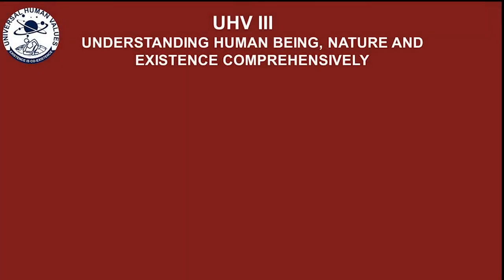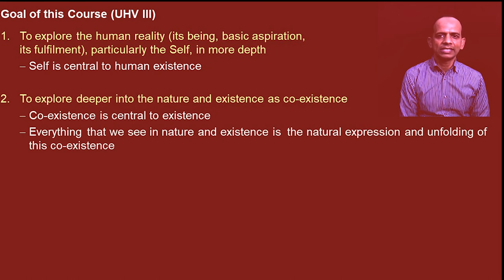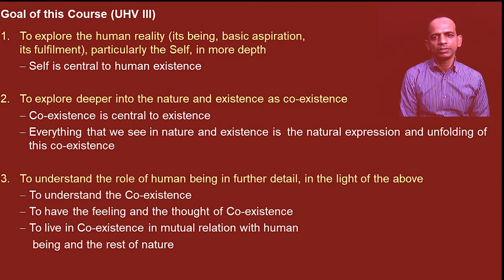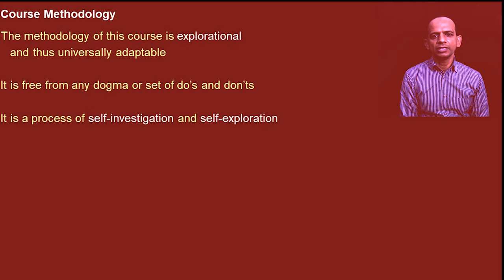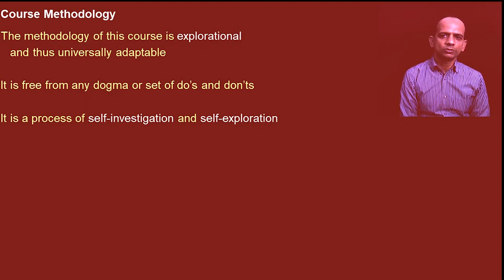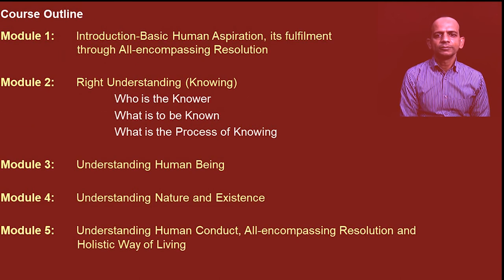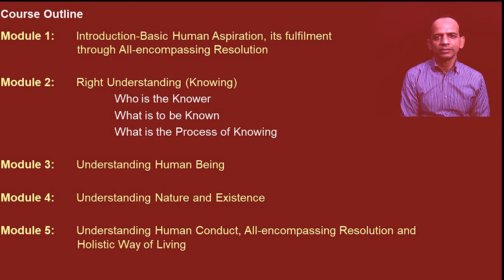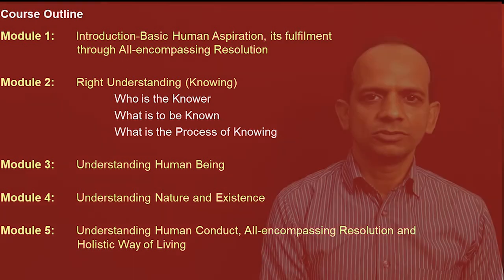UHV III Course Introduction